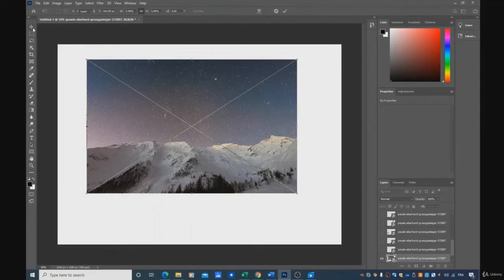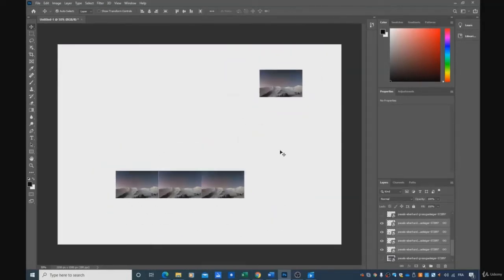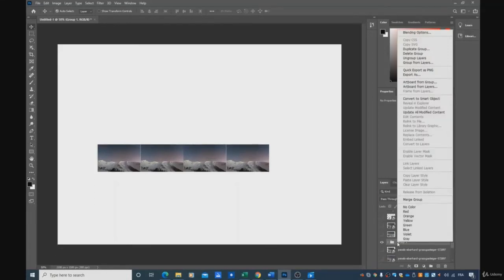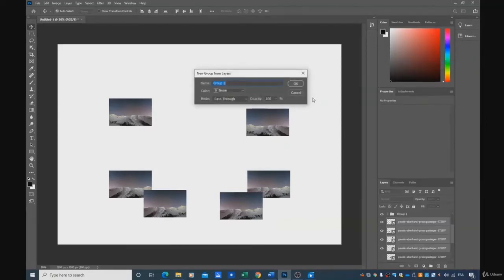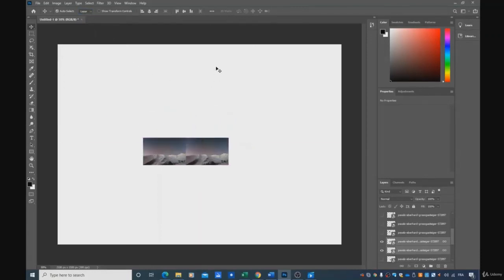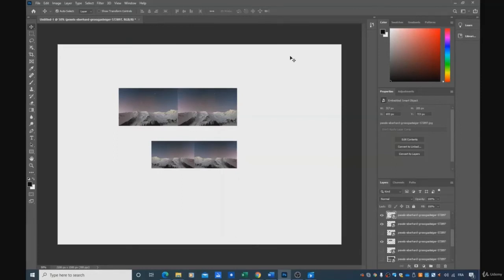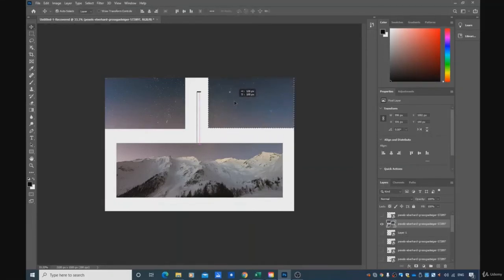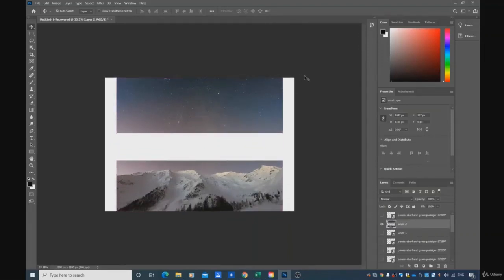Understanding Layers | Adobe Photoshop CC course 2023 | Section 3 Part 2